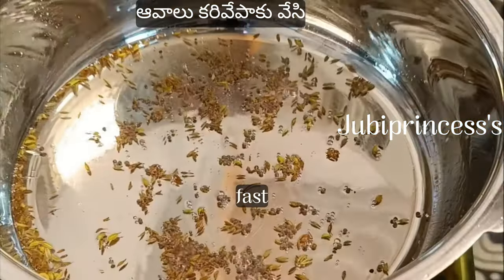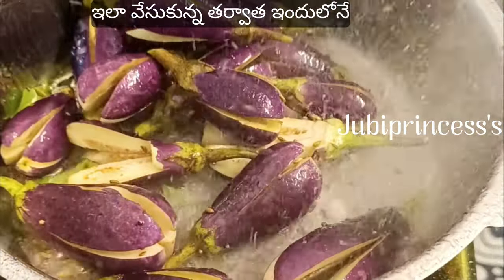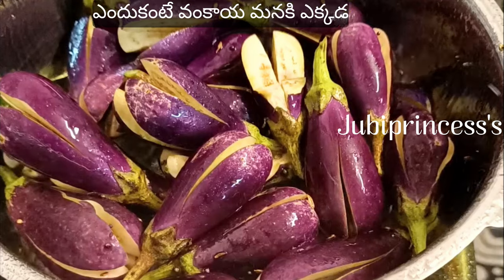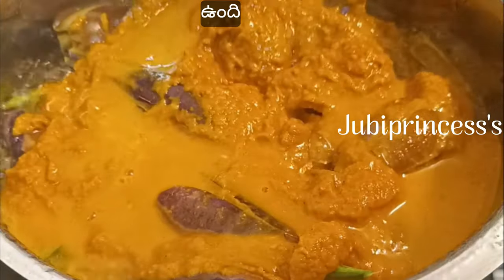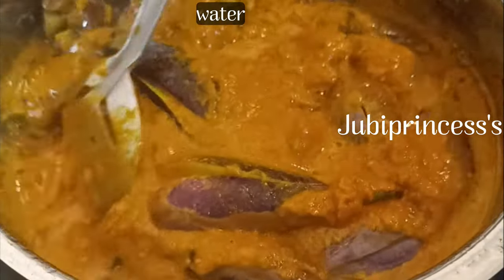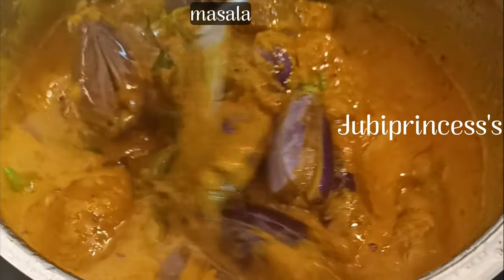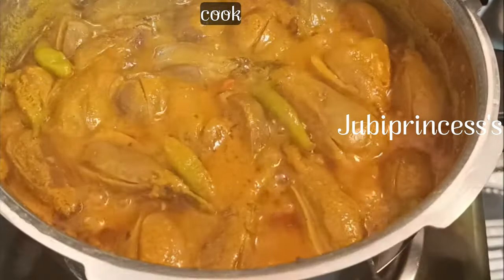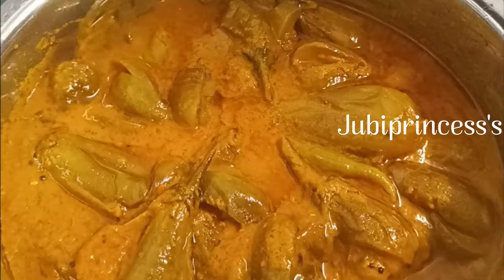నువ్వుల గుత్తి వంకాయ కర్రీ